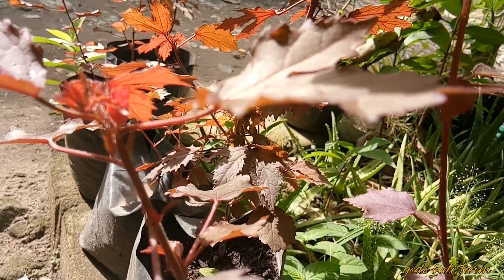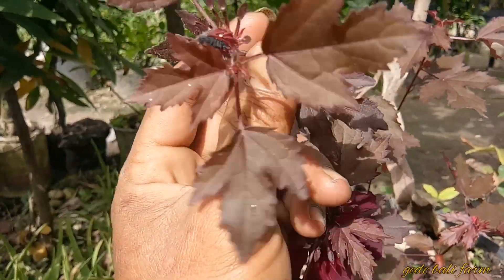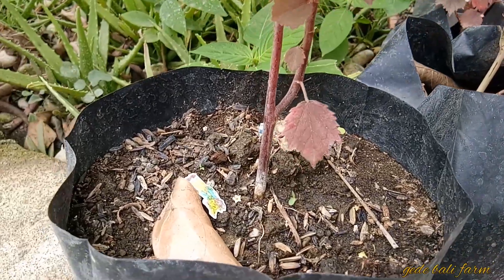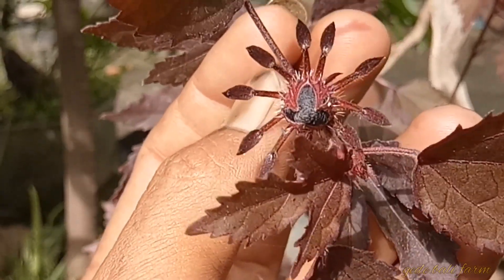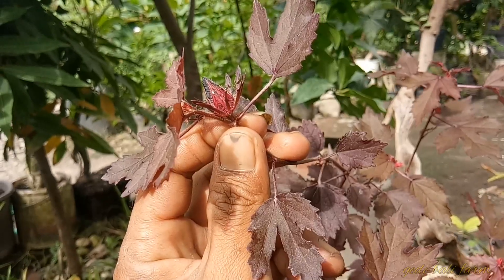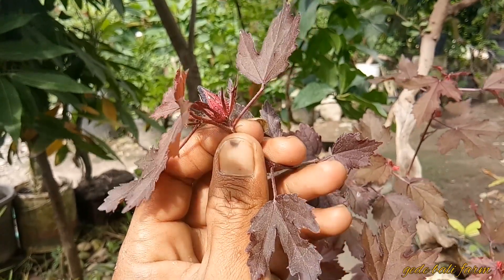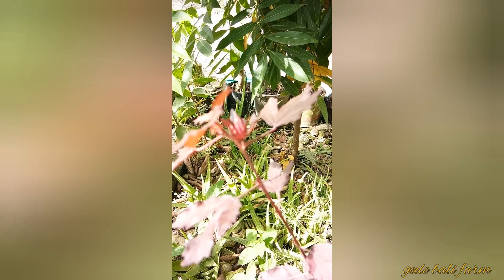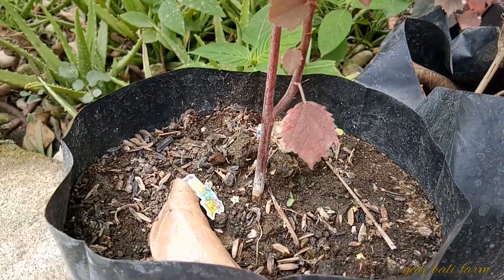Mengenal Ciri-ciri RED PANAMA Bahan Okulasi Waru // HIBISCUS ACETOSELLA // Belajar Bonsai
Selamat datang kembali di channel gede bali farm teman2 semua. Nah... Di kesempatan kali ini saya berbagi ttng ciri2 tananaman Red Panama Atau maple lokal.red panama adalah tananam yg bisa di sambung dg Waru Atau batang bunga kambang sepatu. Untuk Selengkapnya yuk Mari kita saksikan...